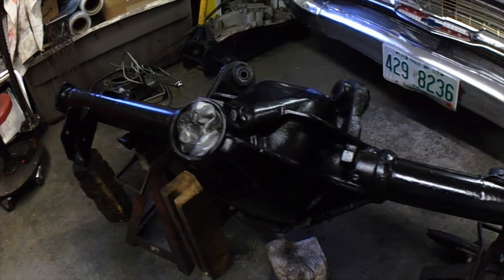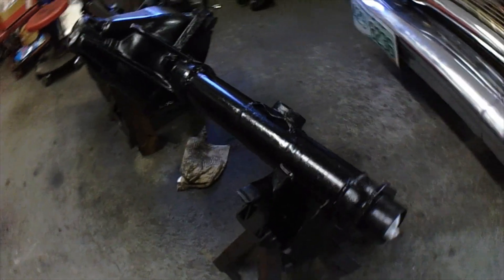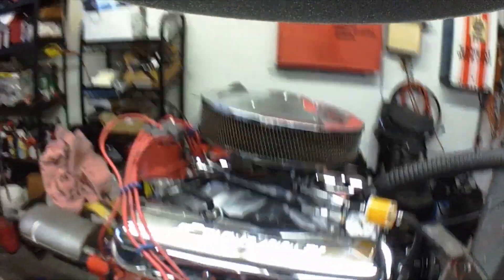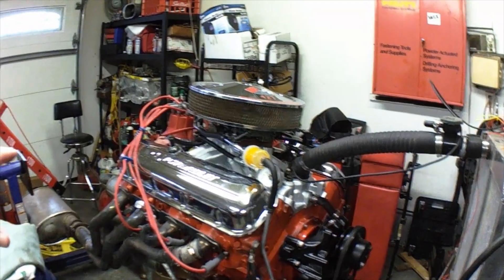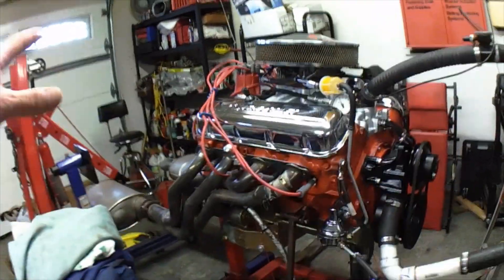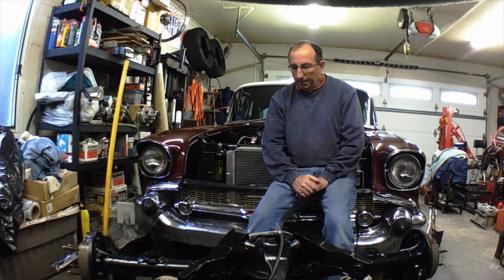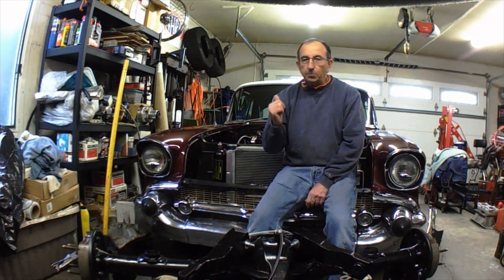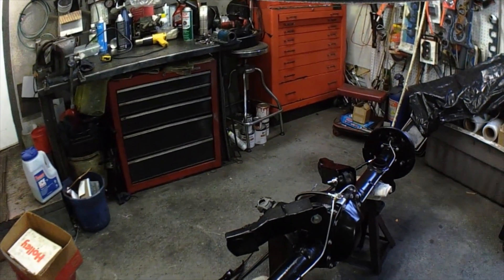chevy g body 12 bolt rear end eagle al's 57